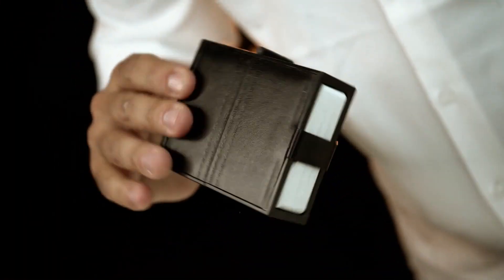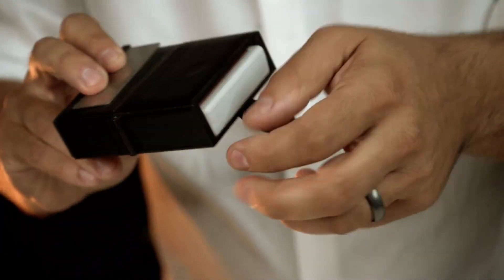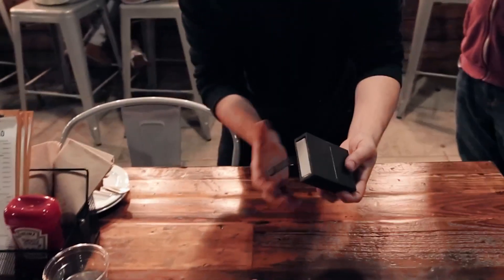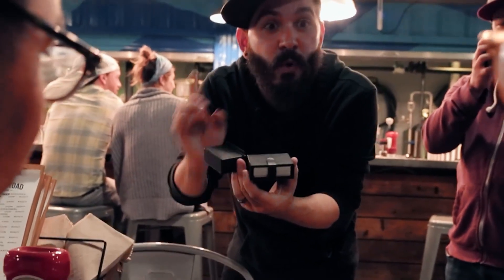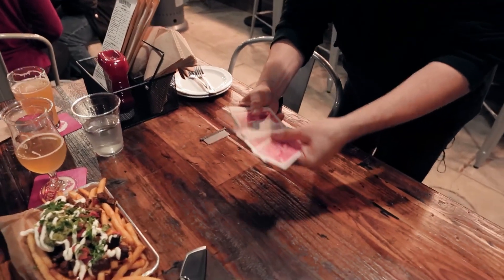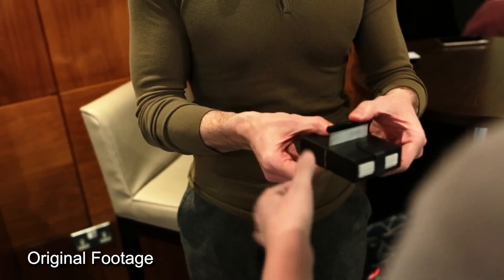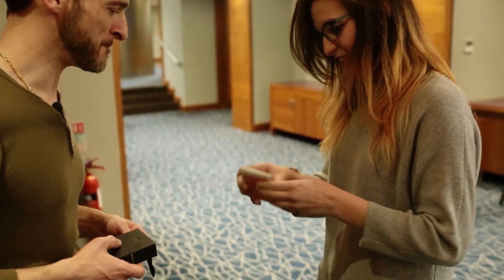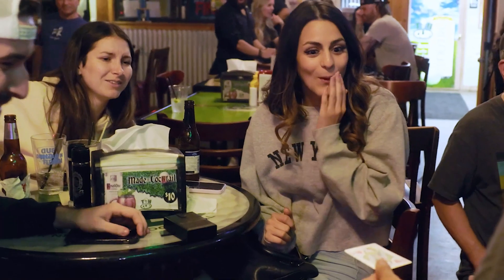Demi Deck by Angelo Carbone | Dude That's Cool Magic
Established in 2004, The Dude That's Cool Magic online magic shop stocks over 10,000 of the best magic tricks, props and playing cards.